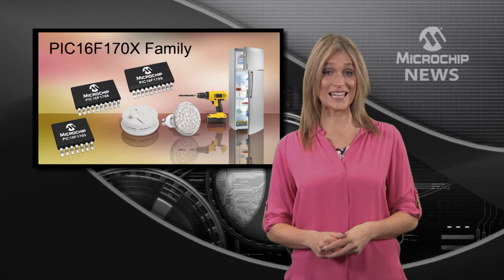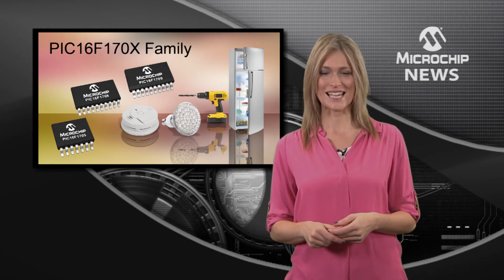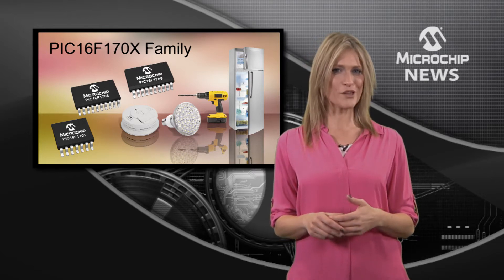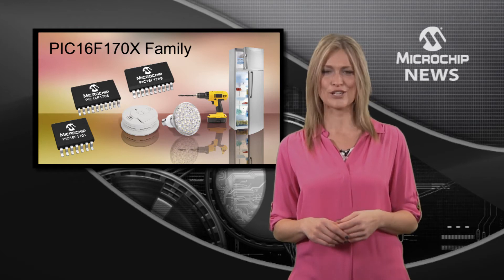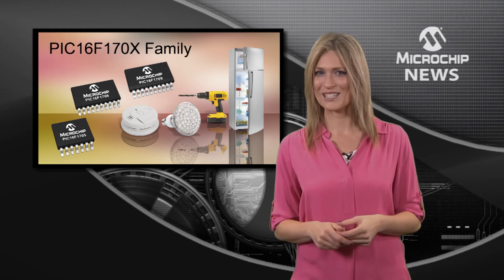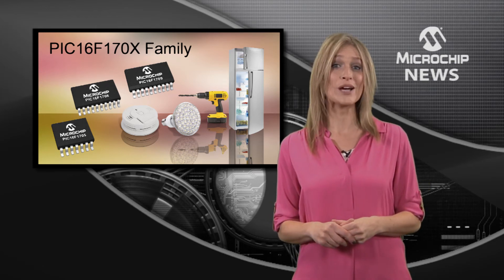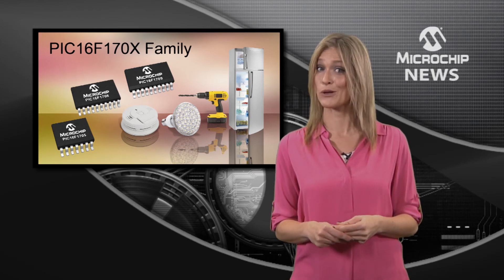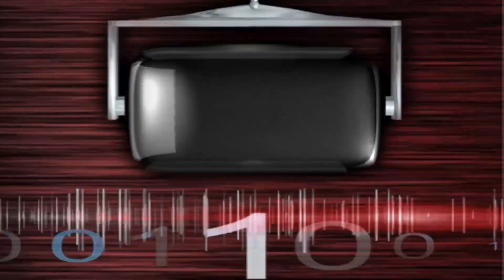Low Cost PIC16F170X/1X Intelligent Analog Microcontrollers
Microchip Technology has done it again and delivered another first with its low-cost PIC16F170X/1X 8bit MCUs. These devices are Microchip's first PIC Microcontrollers to integrate zero cross detect.